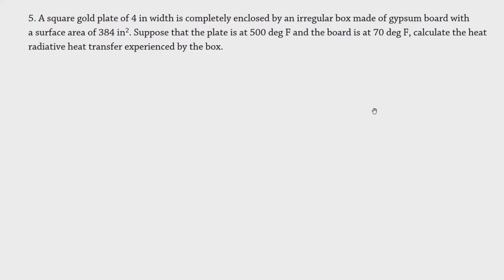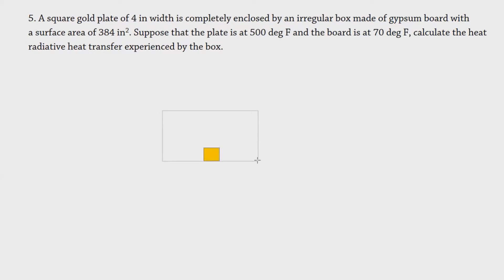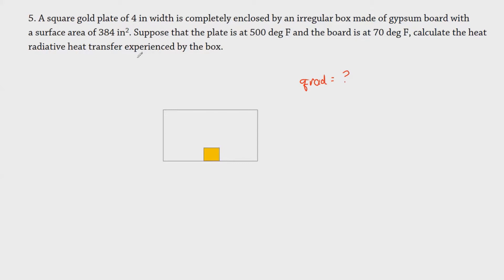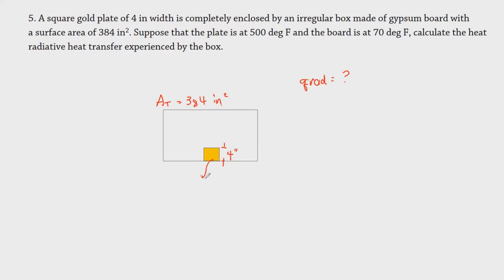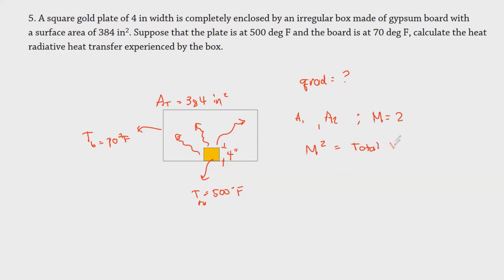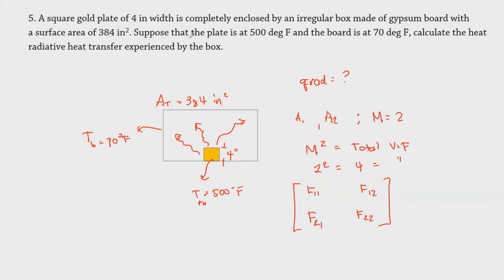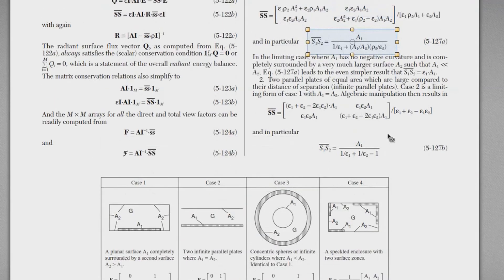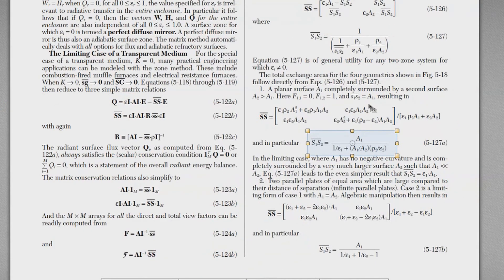12 - Radiation: 2-Zone Enclosure (5/6)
This discusses how 2-Zone Enclosure can be easily solved using the Zone Method presented by the Perry's Handbook.